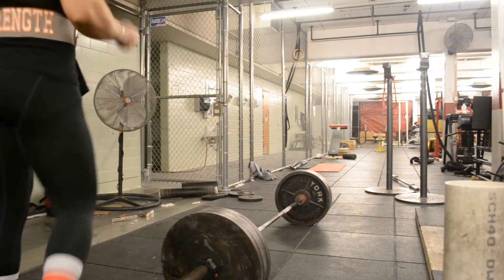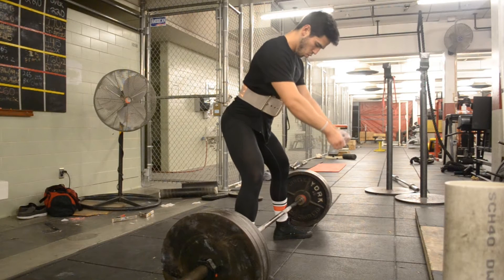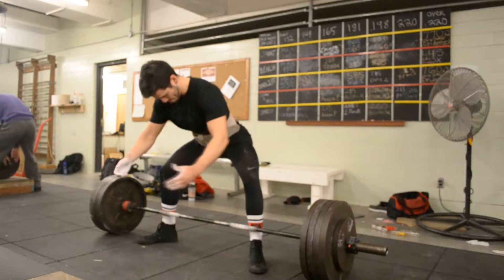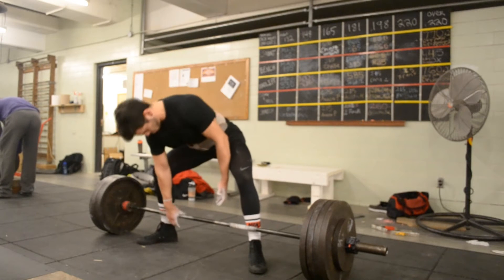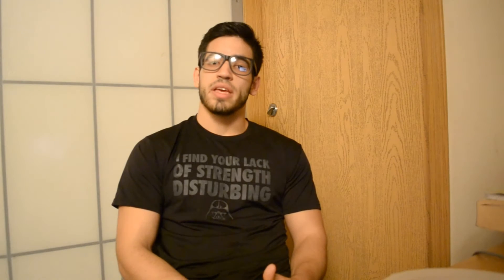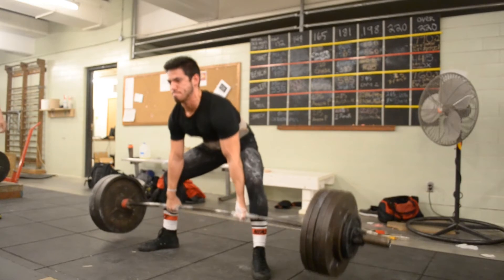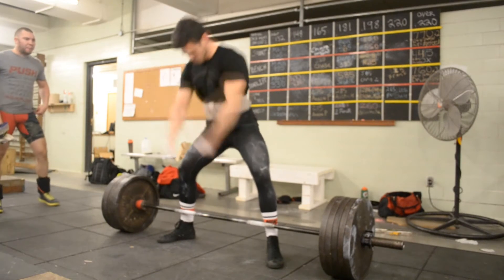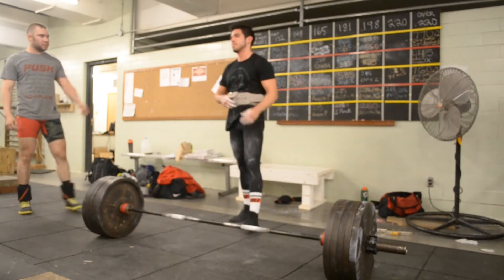515# Sumo Deadlift at 163# Bodyweight | 4 Weeks Out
I go over the deadlift workout where I pulled my All-time max so far of 515#. Pretty satisfied about it.